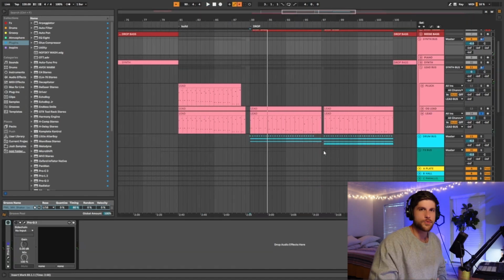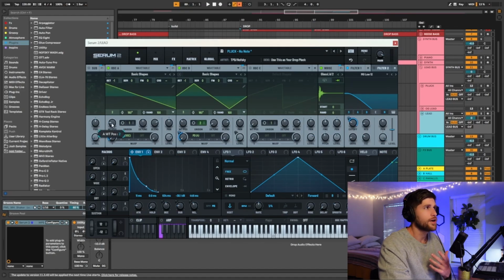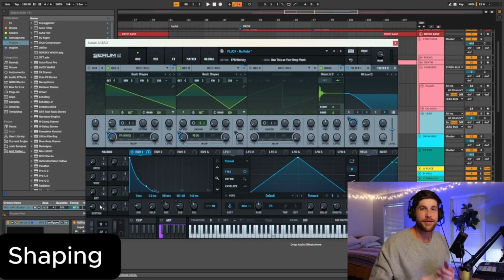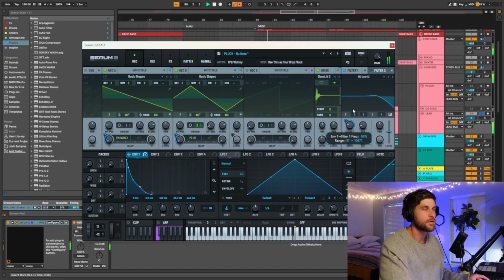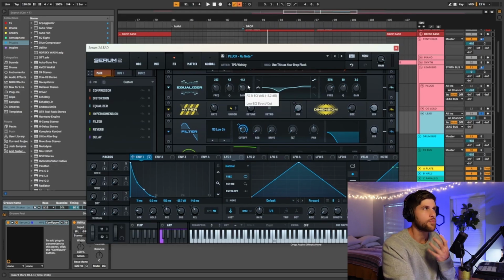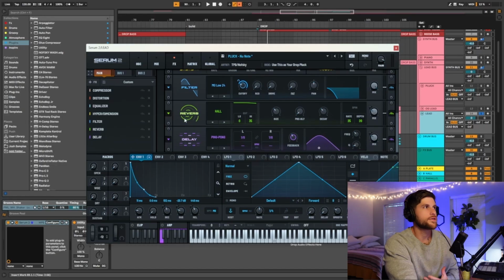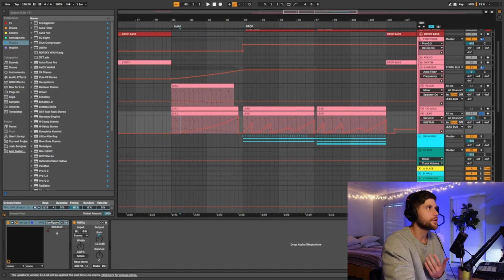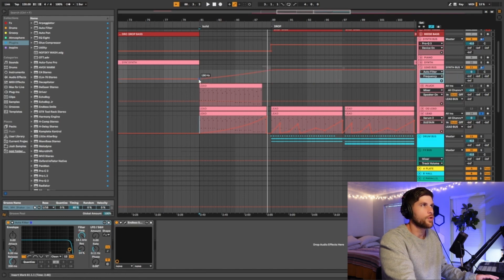Use this lead..It will blow up your song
Welcome back, fellow producers! You’re watching The Preset Bros — your go-to spot for pro-level Serum presets, sound design tutorials, and artist growth.

In this video, we’ll show you step-by-step in Serum how to make A saucy Lead pluck in the selected deep house style.

0:00 intro
1:57 Tonality (Wavetables)
3:29 Shaping (ENV/LFO)
4:40 Fx
6:53 Macros

💬 Got a sound you want us to remake next? Drop it in the comments!